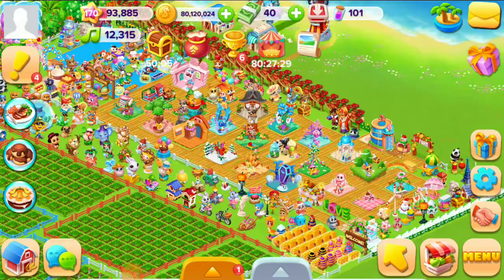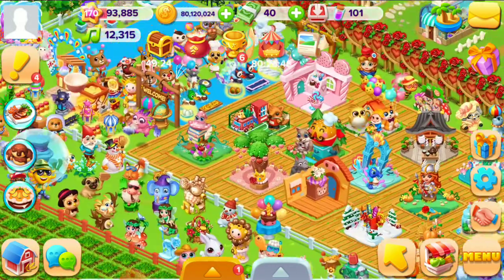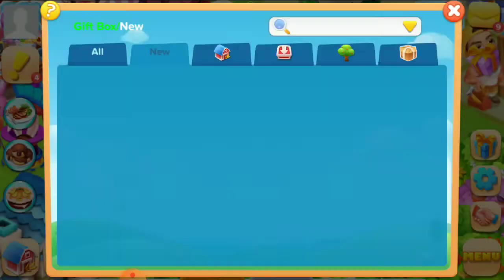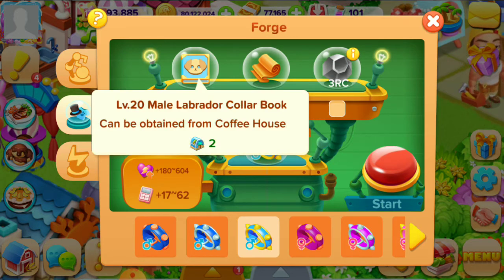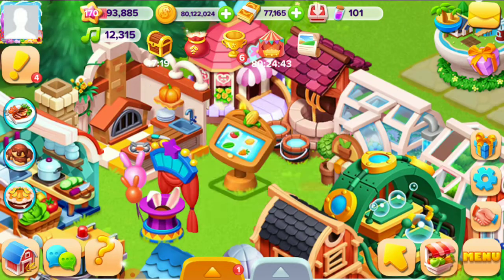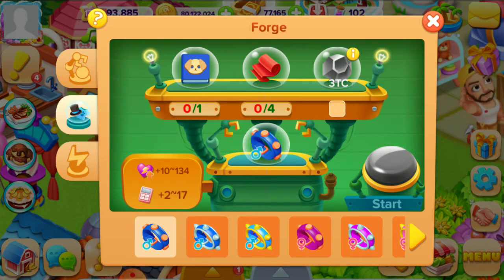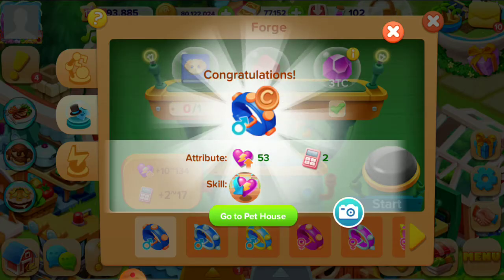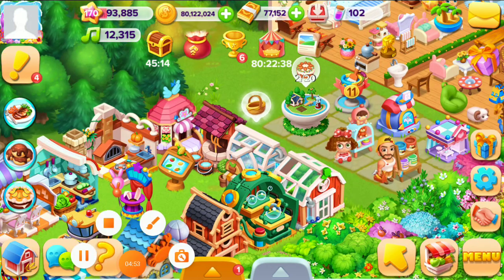How To Make Pet Collar Family Farm Seaside